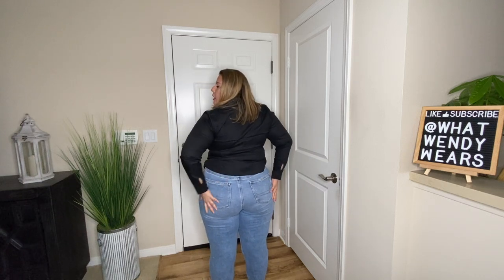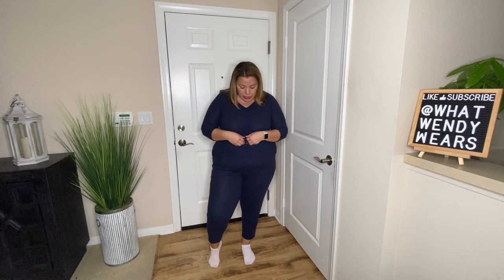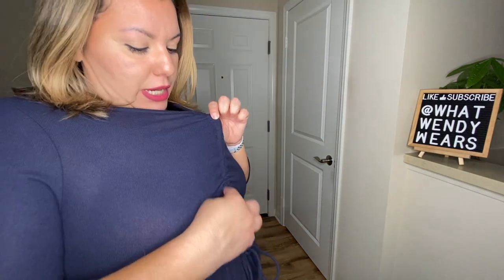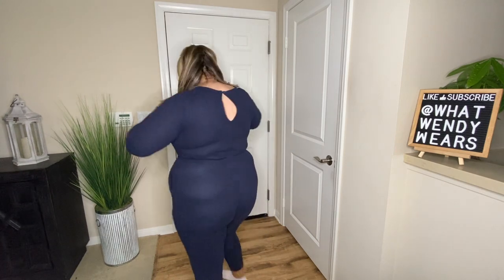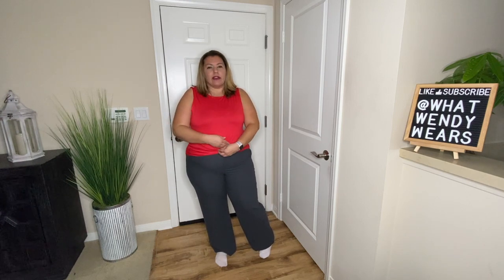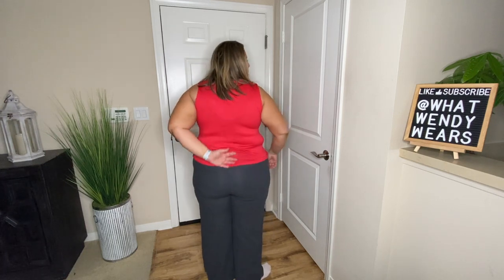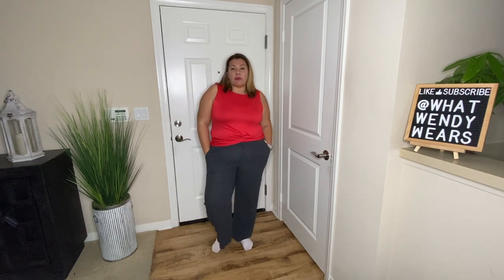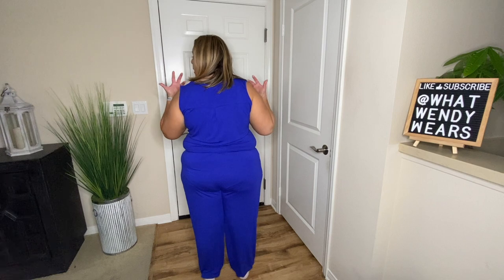Fashion Haul | Gap | American Eagle | Curvy Sense | Lane Bryant | Plus Size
If you would like to see a brand shown on this channel.

High Rise Pull-On Utility Pants Size XL cast iron gray

PLUS SIZE ZELDA BUTTON UP LOUNGE JUMPSUIT - ROYAL BLUE

PLUS SIZE BOSS BABE TOP- SAGE 2X and Black 1X